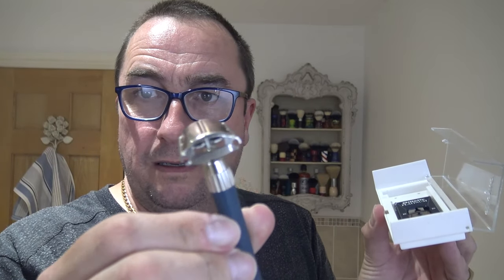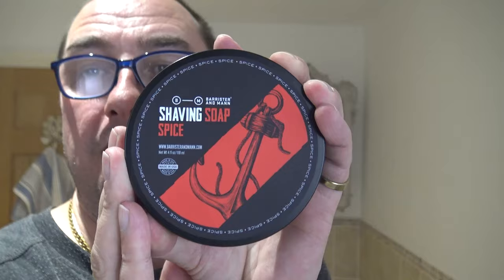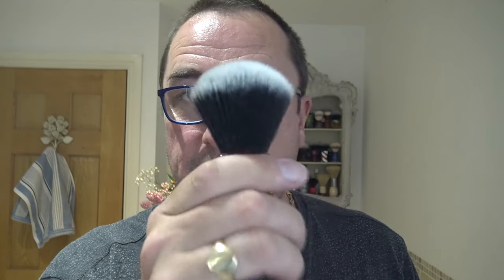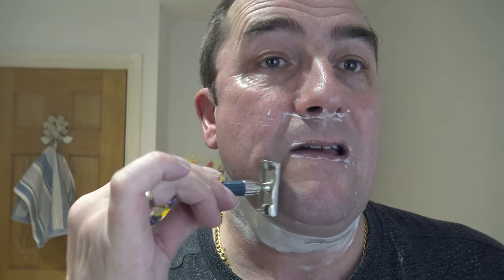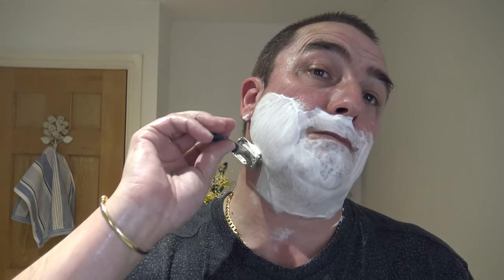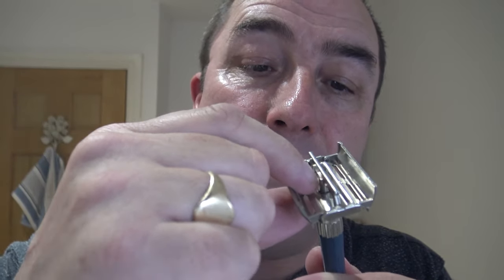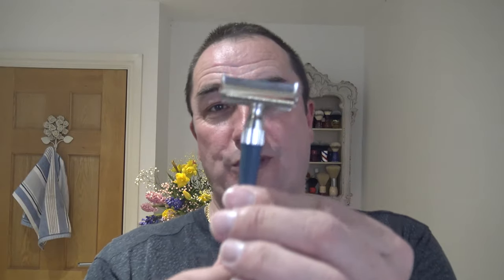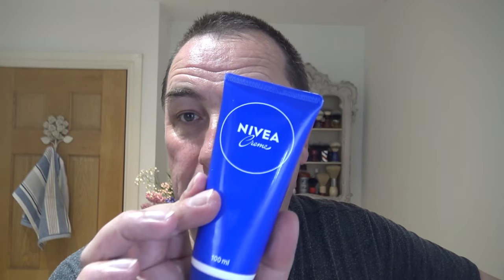Gillette Super Slim Twist | Barrister & Mann Spice Shaving Soap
Welcome to my Wednesday shave - Products I used are listed below.

Gillette Super Slim Twist DE Razor
DSCosmetic "PaulHFilms" Synthetic Brush
Barrister & Mann Spice Shaving Soap (old spice)
Red Glass Bowl
T.N.Dickinson Witch Hazel
Old Spice Aftershave
Nivea Creme Balm